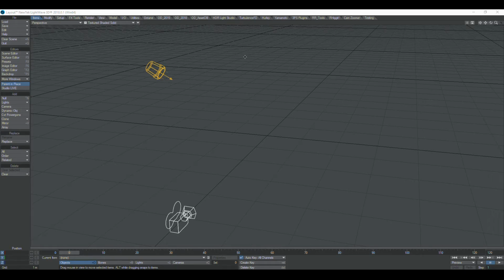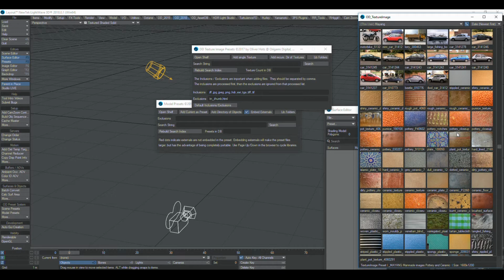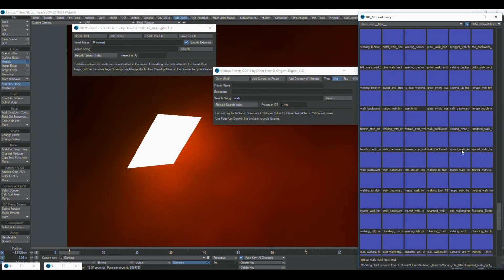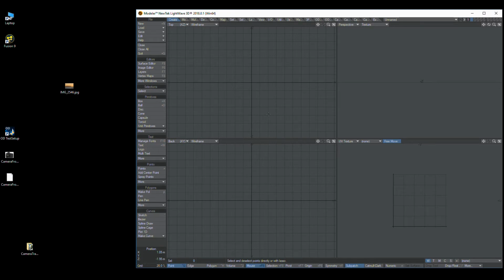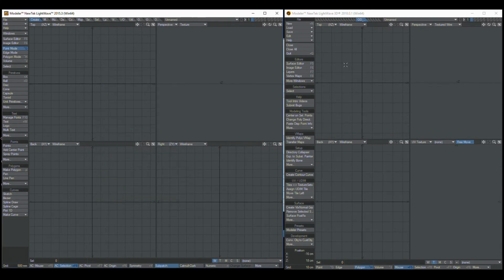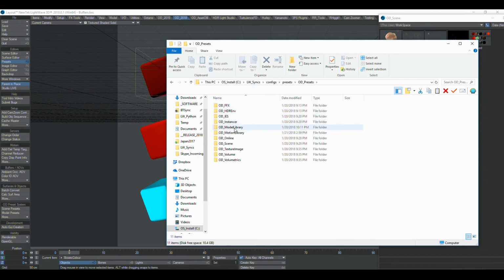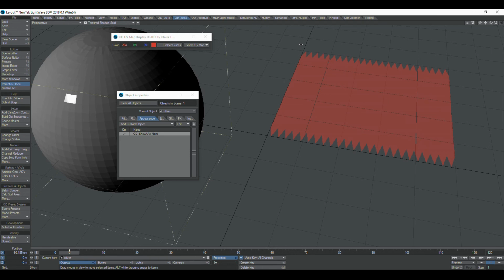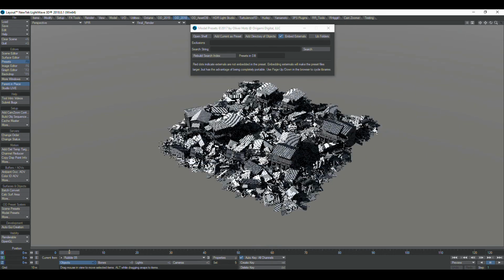LALWUG January 21 2018 - OD Tool Set Overview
LA LightWave Users Group meeting from January 21st, 2018.

Presenter: Oliver Hotz

OD Tool Set has continued to grow and improve since this meeting took place.